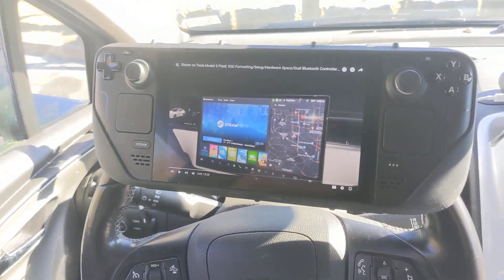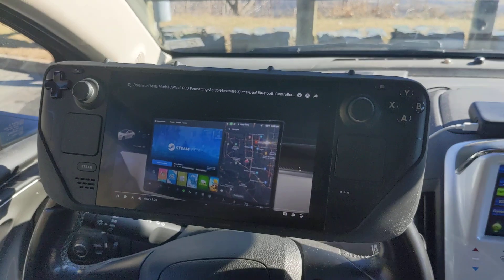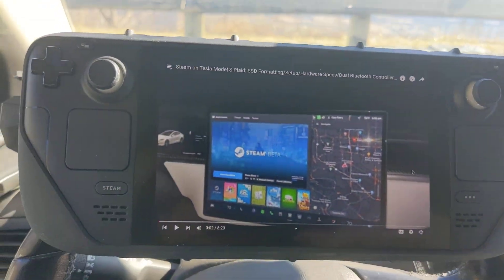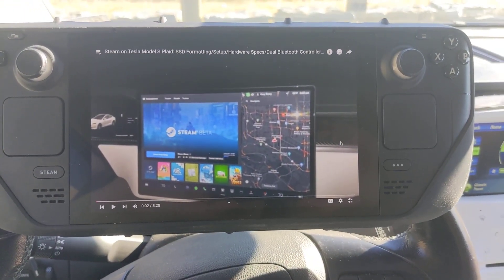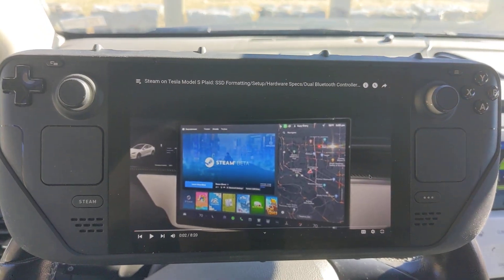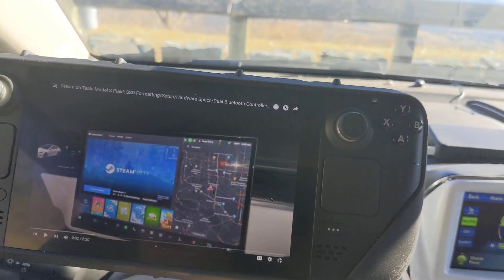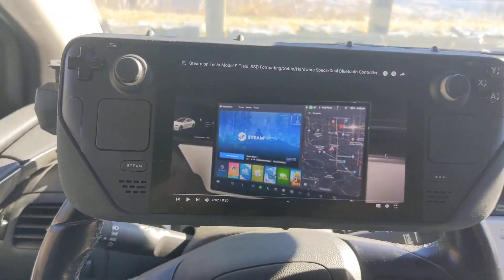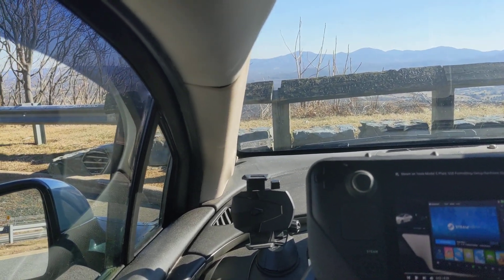Steam Deck in car set up (dbrand killswitch)